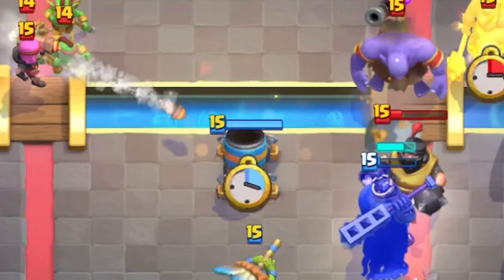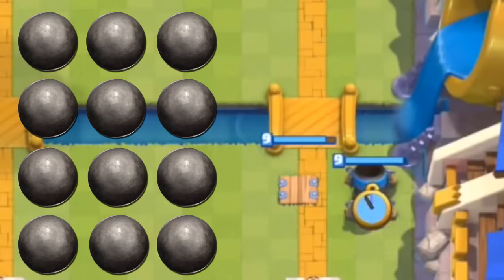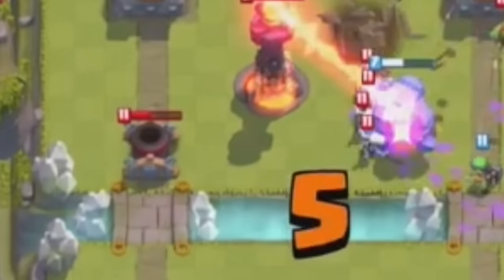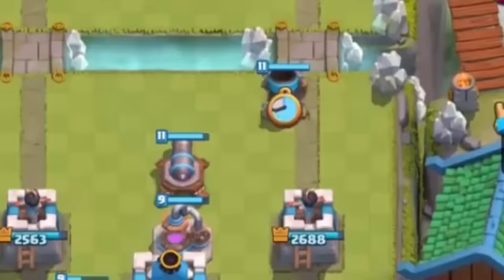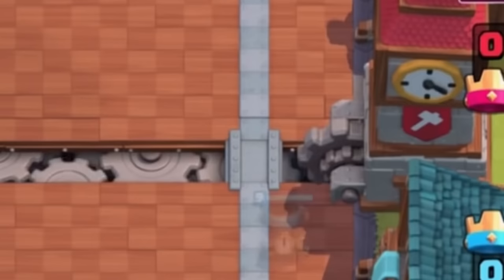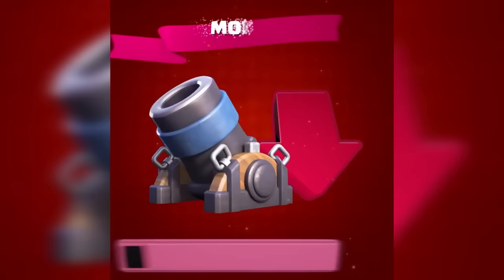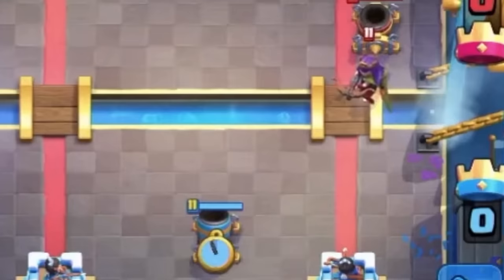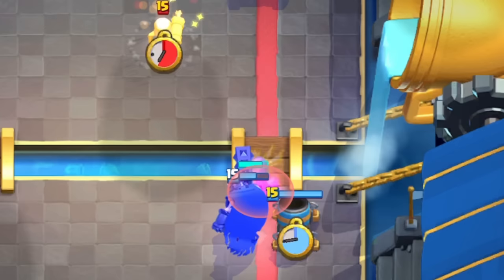Why Clash Royale's Mortar Was So Hated, But Not Anymore...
The mortar has had a controversial history like the xbow, but has been changed over the years to be less annoying yet remain fair. What makes them so different though? This video covers the entire history, from early days, to balance changes, through highs and lows, bugs, and its evolution.